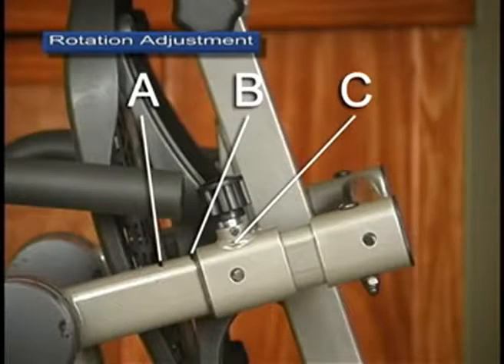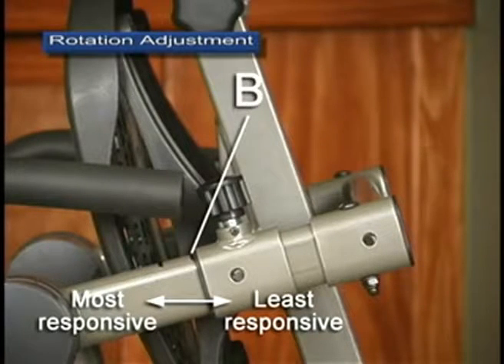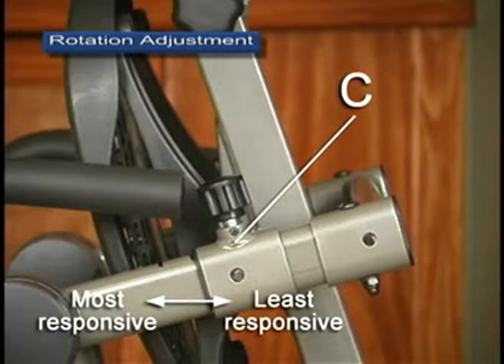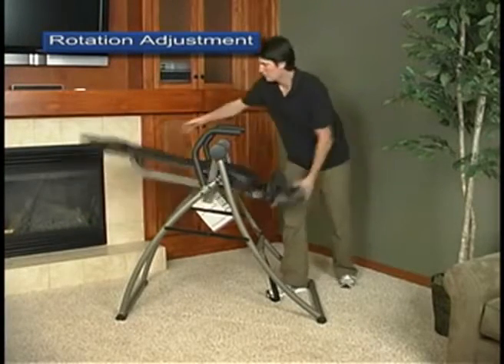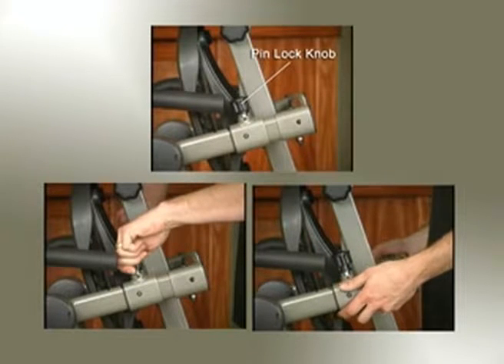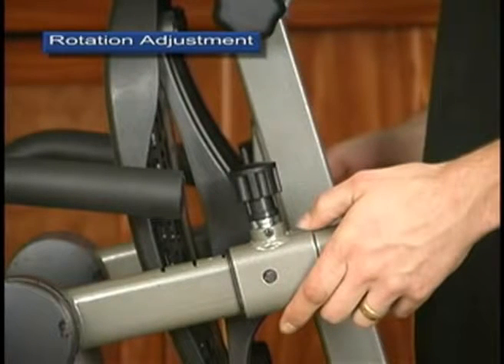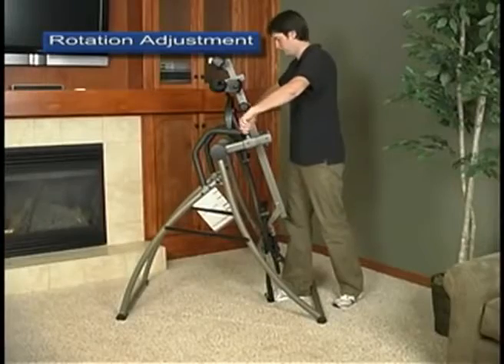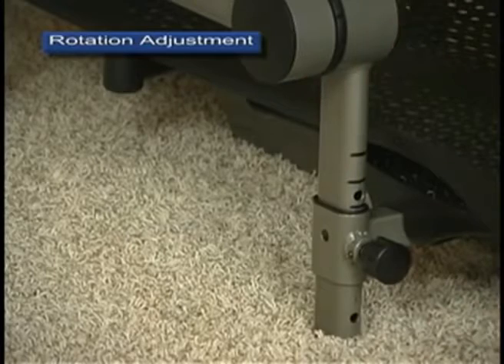How To Adjust Your Rotation Control On Your Contour Series Inversion Table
如何準確設定Contour 系列倒立牽引機的平衡系統